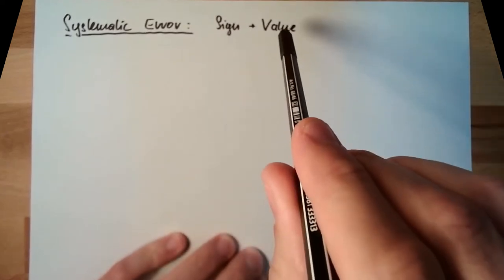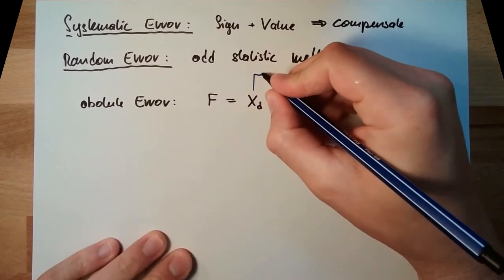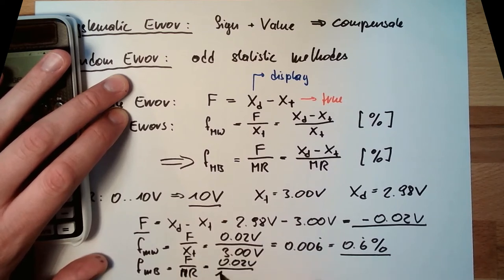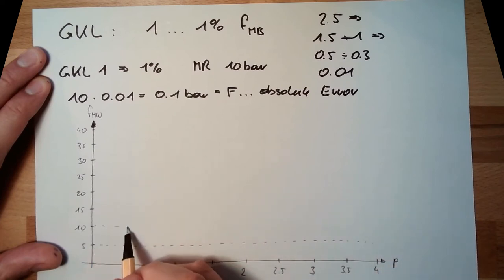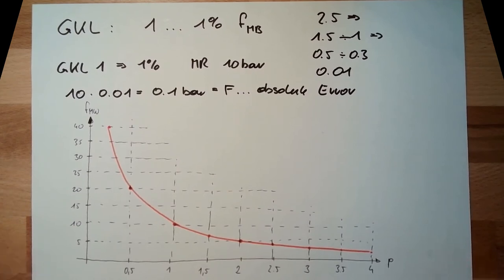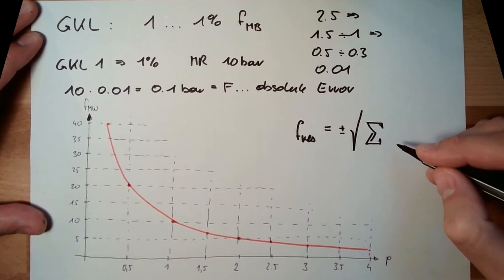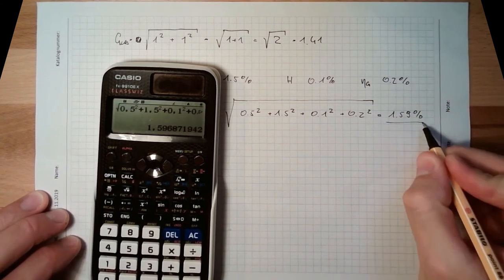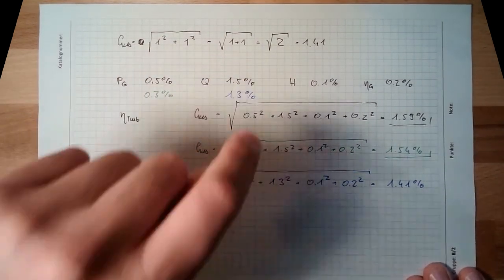Measure 11: Error Types (Old)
This video gives an introduction to differnt error-types. We do cover terms like
- systemtical error
- random error
- absolute error
- relative error

It is explained what someone could do to make them samller or compensate them. You will also hear something about what measurment device to us for a specifice measurment range and how to deal with results derived from different original measurments (error propagation).